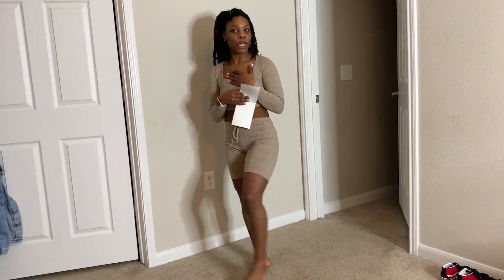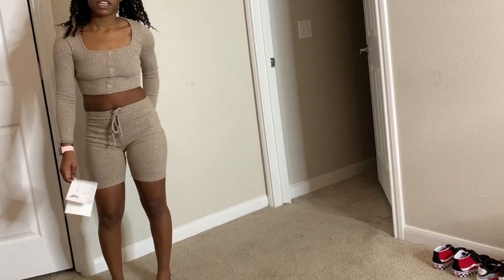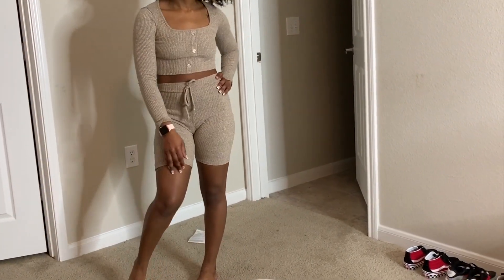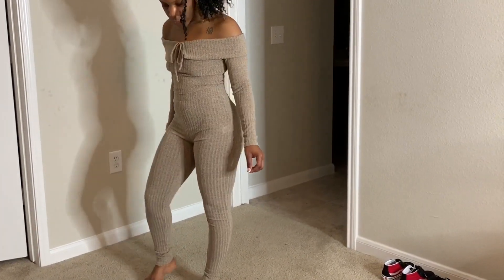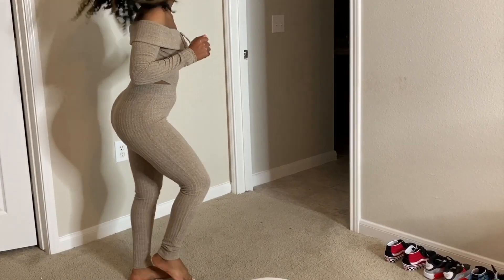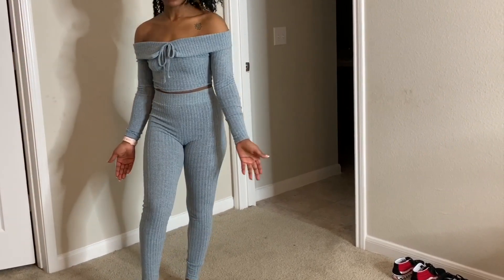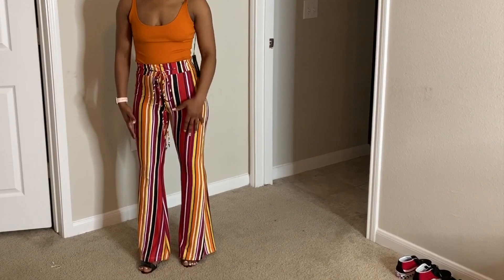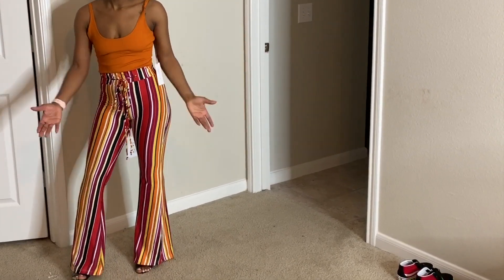HUGE FASHION NOVA TRY ON HAUL 2019 | IM ADDICTED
This is a FASHION NOVA HAUL for all my slim thick girls out there.  Fashion Nova things are extremely affordable and fit like a glove. No gaps to be worried about!  three day delivery process and a return /exchange policy.  Trendy items  that your bank account would love! 🤸🏾‍♂️🙃